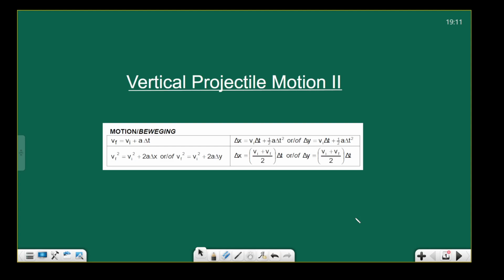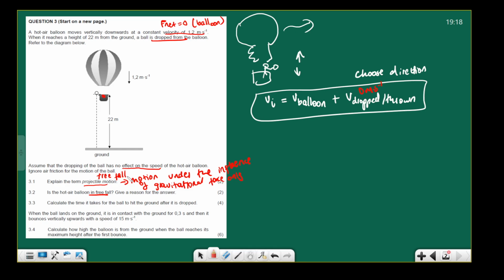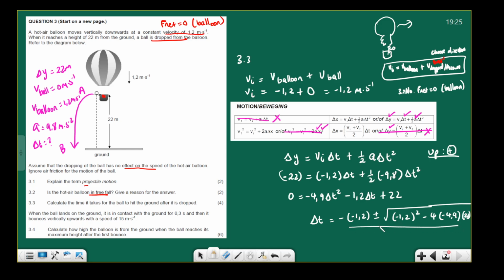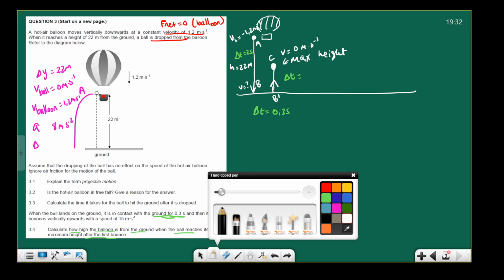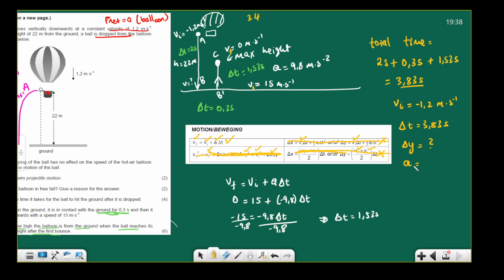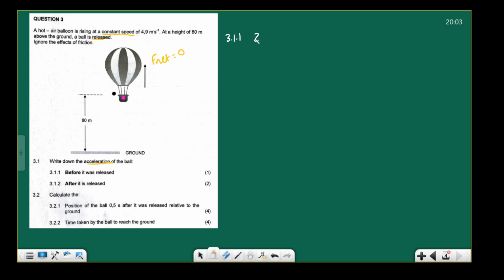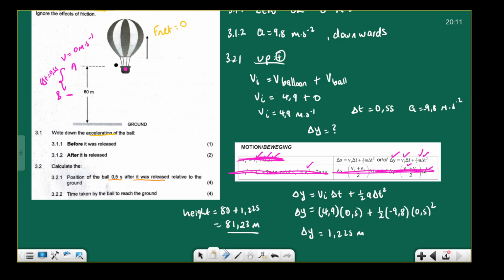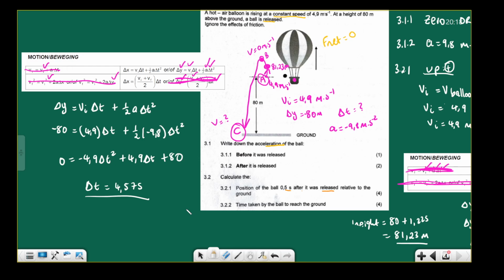Vertical Projectile Motion II | Hot Air Balloon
Welcome to Prince Maths and Science Tutorials! 🎓 In this video, we dive deep into  Projectile motion, breaking down key concepts, formulas, and examples to help you master this topic. Whether you're a high school or college student, this lesson will make learning projectile motion easier and more enjoyable!